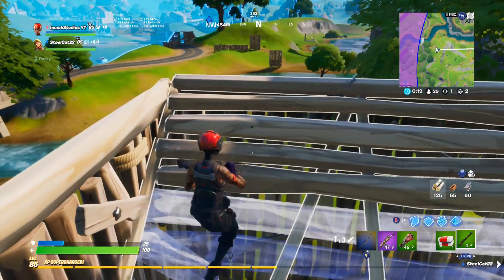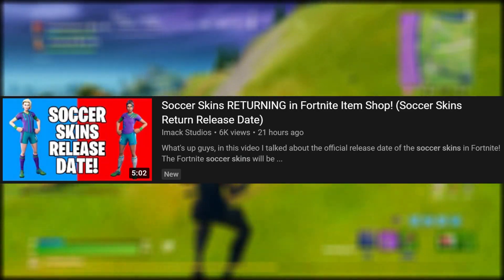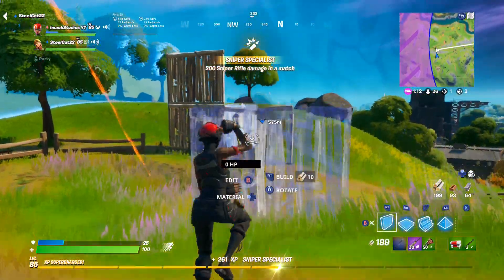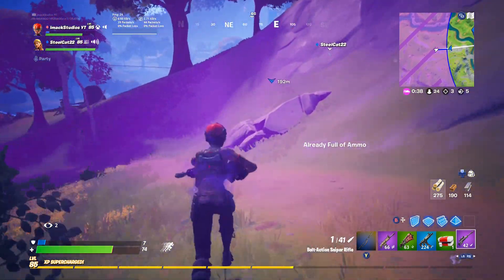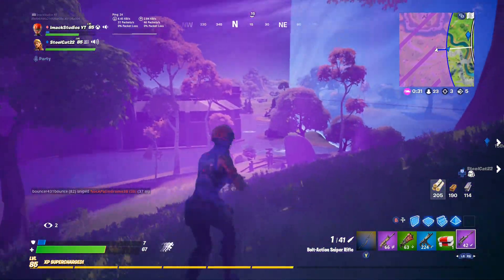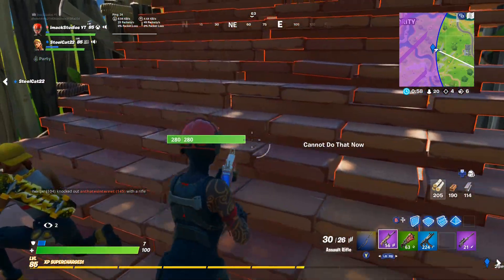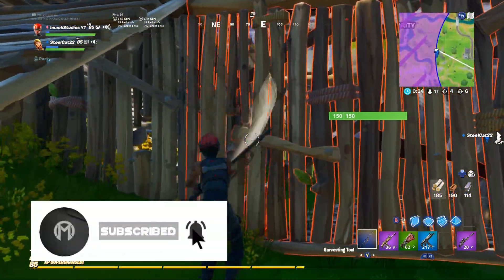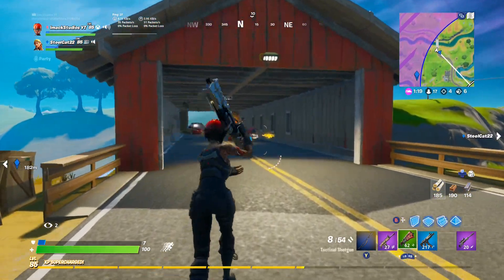How to Get SOCCER SKINS in Fortnite Chapter 2 Season 3! (Soccer Skins Return Release Date)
What's up guys, in this video I talked about how to get the soccer skins in Fortnite chapter 2 season 3. I also talked about the new official release date of the soccer skins in Fortnite! The Fortnite soccer skins will be returning to the Fortnite item shop very soon along with the raise the cup emote. The soccers skins that will return to the Fortnite item shop include the aerial threat skin, the clinical crosser skin, the dynamic dribbler skin, the finesse finisher skin, the midfield maestro skin, the poised playmaker skin, the stalwart sweeper skin & the super striker skin!